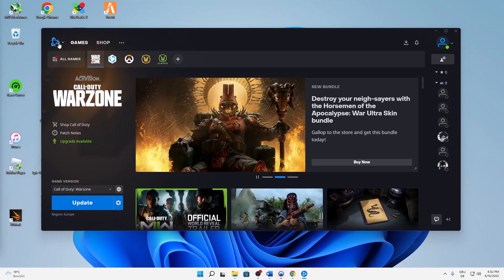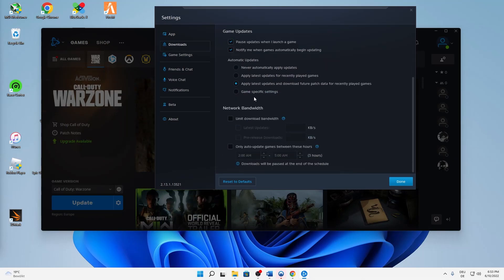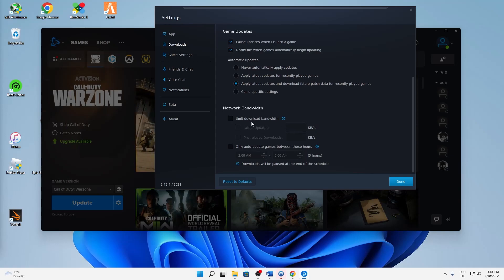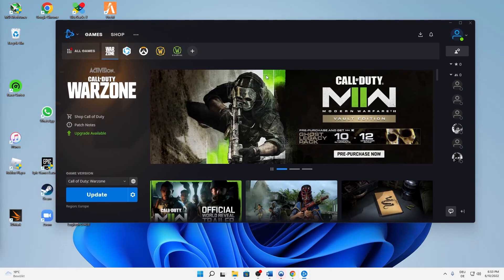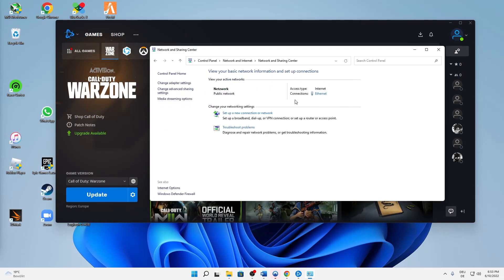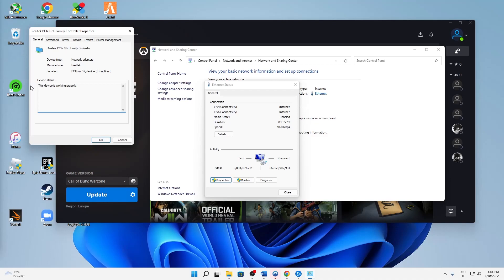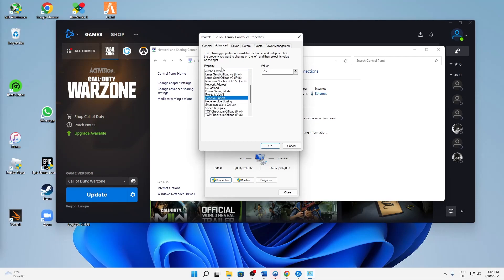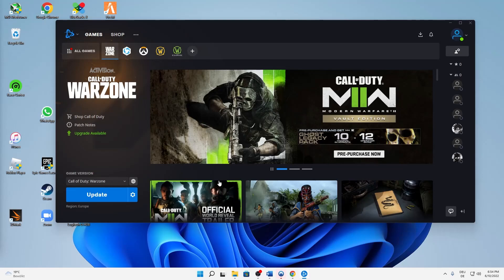Battle.net – How to Fix Download Speed Slow! | Complete 2025 Guide